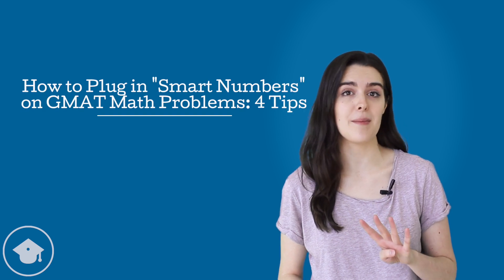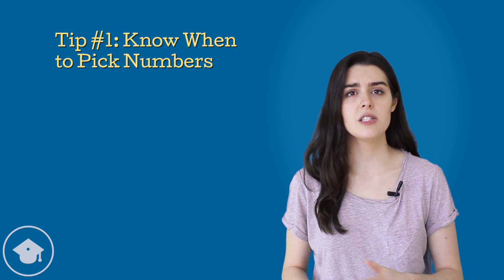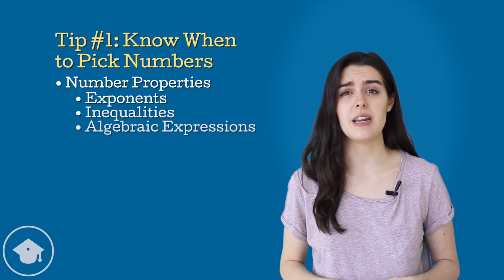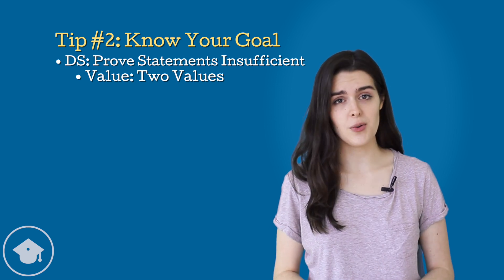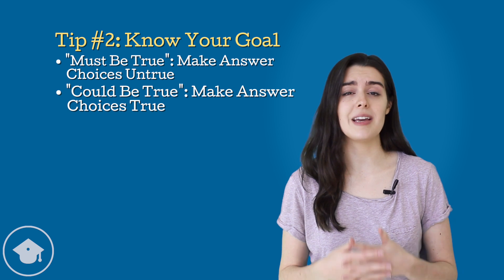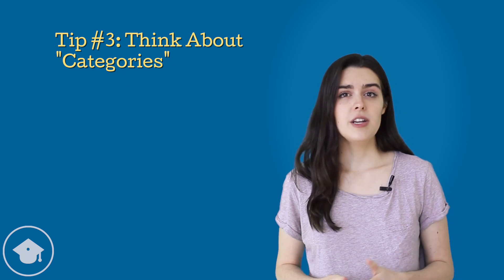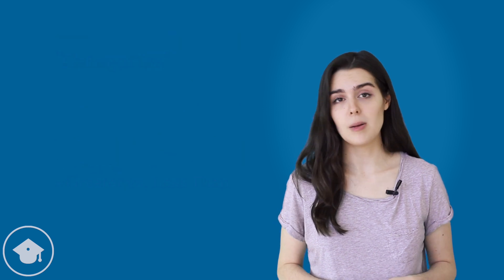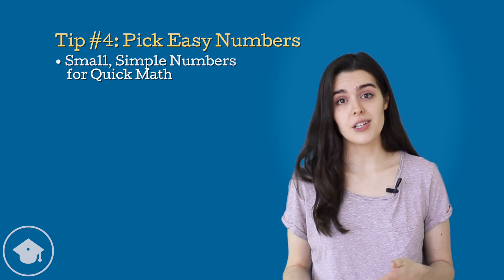How to Plug in "Smart" Numbers on GMAT Math Problems: 4 Tips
In "How to Plug in 'Smart' Numbers on GMAT Math Problems: 4 Tips", Erika John from PrepScholar GMAT teaches you how apply one of the most misused GMAT Math strategies successfully on test day with four GMAT Math tips.

Like we discussed in our Online Lesson: Intro to Data Sufficiency video (check it out here if you haven't already ) , picking numbers should not be our go-to strategy for most questions on the GMAT Math section. However, some questions lend themselves more to number picking than others. Our first tip explores how we can identify problems that are good candidates for number picking.

In our second tip, we delve into our goals for number picking. One of the reasons that number picking is not always an effective strategy is that test takers plug numbers in randomly without considering how the result will impact their decision-making. We look at how we should have different goals for different GMAT Math question types, and how these goals will impact the types of numbers (as well as how many numbers) we pick.

Our third and fourth GMAT Math tips explore how to pick numbers to meet these goals. First, we look at how thinking about categories of numbers can give us a window into which numbers "work" in our problem and which numbers don't. Then, we consider how to pick numbers specifically for quick math without a calculator.